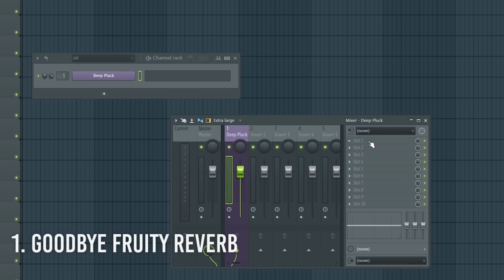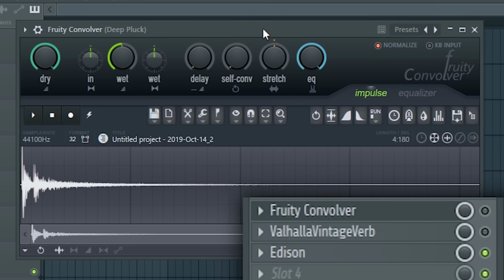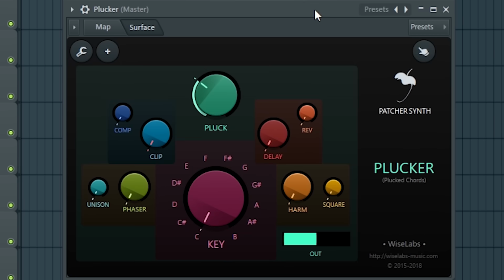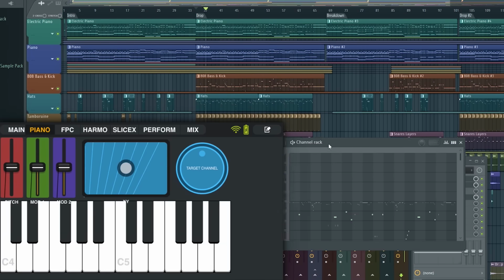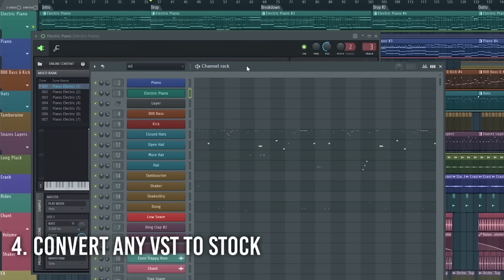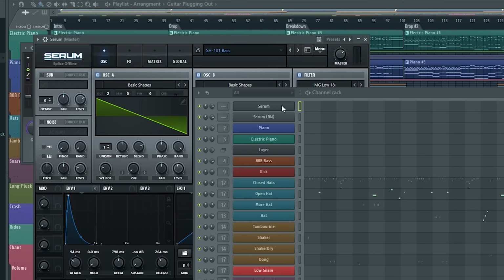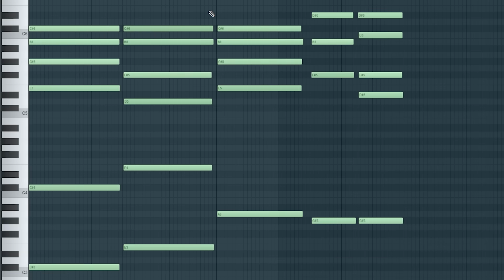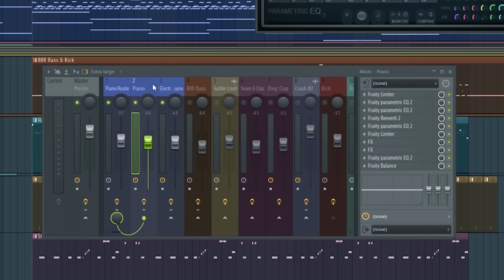7 Tricks & Features You Didn't Know | FL Studio Tutorial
In this video, we’re uncovering 7 tricks and features you didn’t know existed!

🎓 *Enroll In Our Premium Full-Length Courses*

📁 *All Samples, Presets, MIDIs & Templates*

💎 *Join Mix Elite Full Academy*
 + Instantly Access all 53+ hours of Courses (520+ Lessons)
 + All sound packs
 + Unlimited Feedback on your music from a PRO
 + Weekly Live Coaching Calls
 + Unlimited Mastering by a PRO
 & many more..

💬 *Follow Us For Daily Music Production Tutorials*

📌 *What You'll Learn In This Video*
Today I will show you hidden, secret tricks and features in FL Studio 20. Did you know any of these? Maybe you knew all of these secrets!

Happy producing!